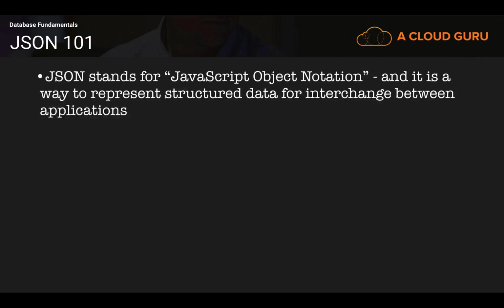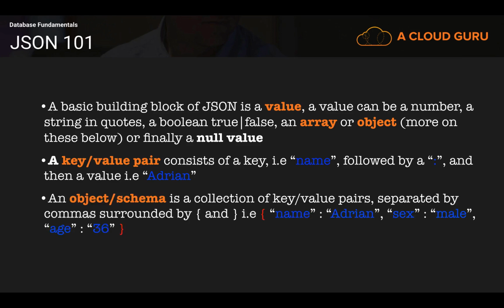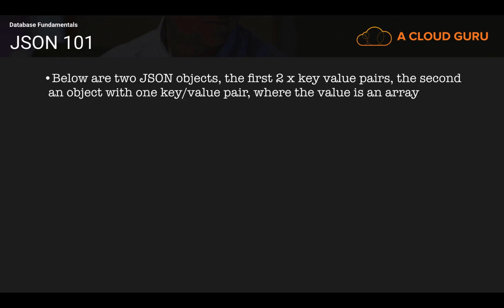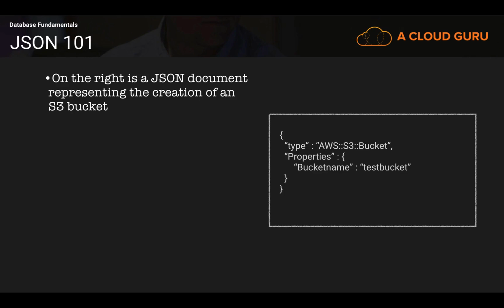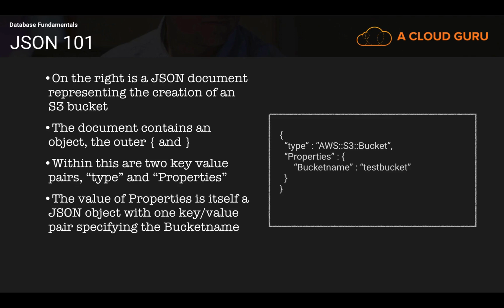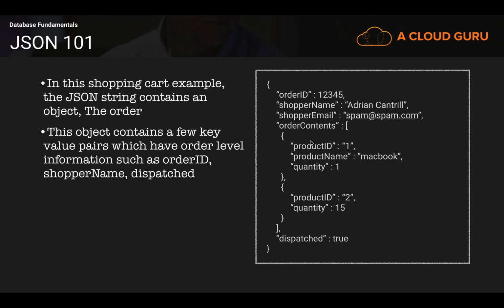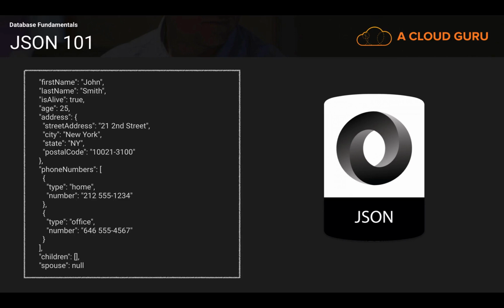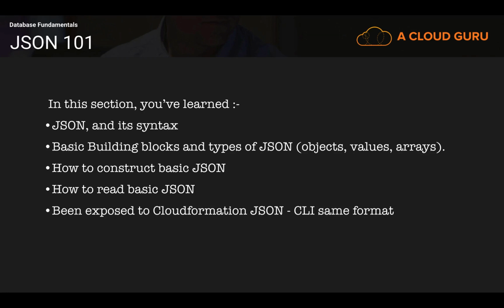012 JSON 101